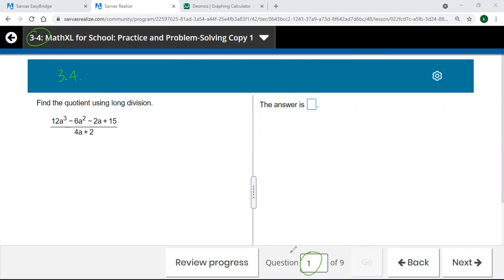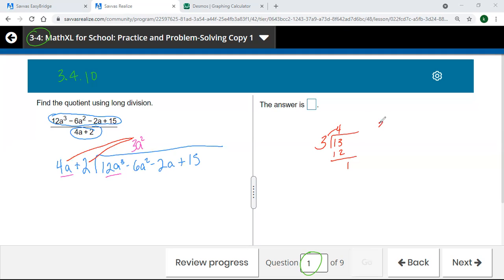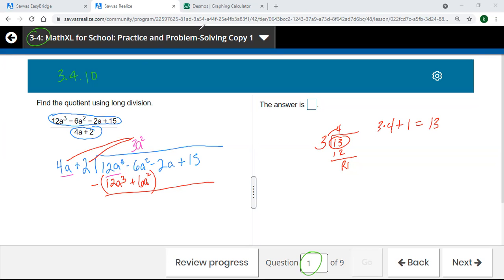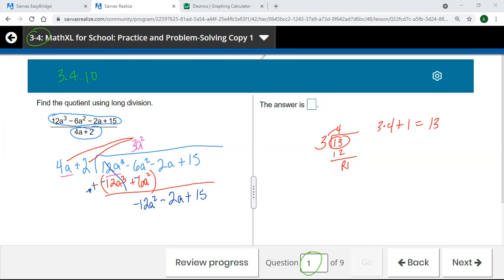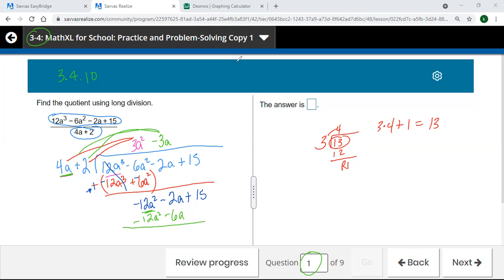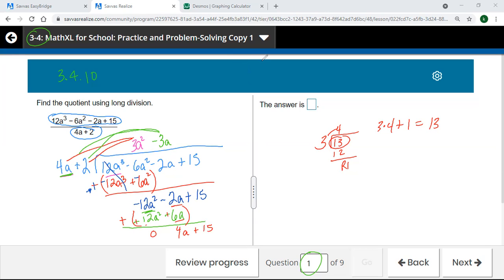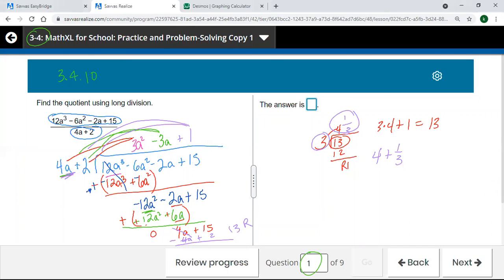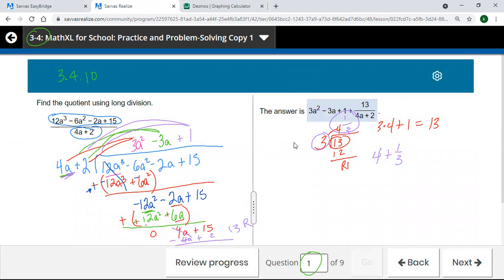Alg2 1 3.4.10